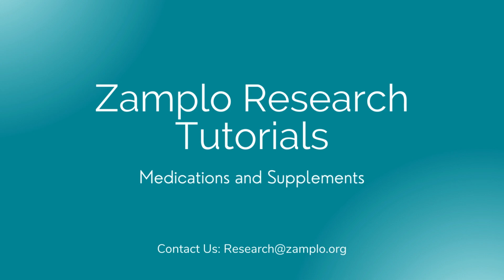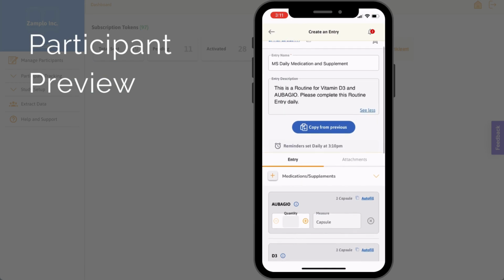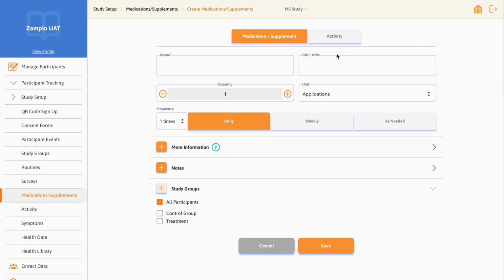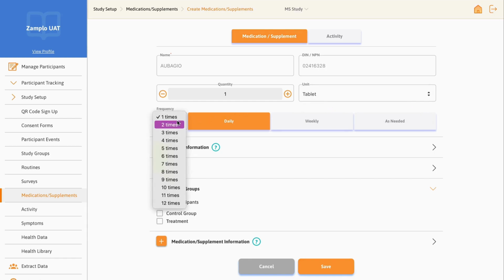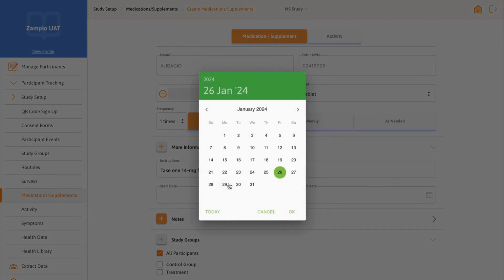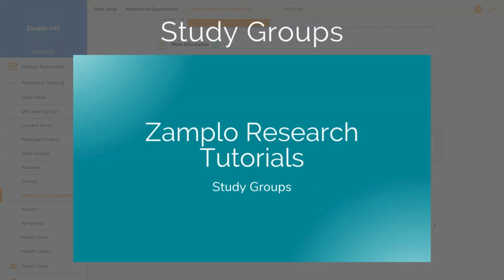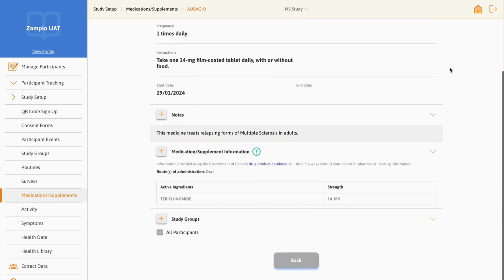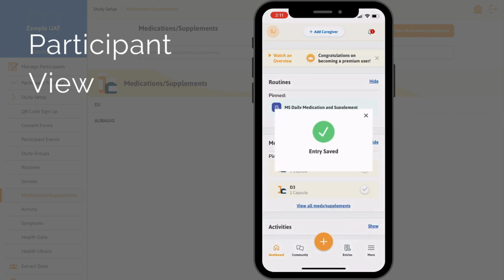Study Setup: Medication and Supplements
Setting up a medication or supplement on Zamplo Research, and then adding it to a Routine allows you to monitor when participants take a medication or supplement.

To add a medication or supplement:
1. Login to your Zamplo Research account
2. From the dashboard, navigate to the left side of the screen and click the “Study Setup” dropdown
3. Then click “Medication/Supplement”
4. To add a new medication, click the “Add New Medication/Supplement” button in the top right
5. Type the name of the medication/supplement you want to add
6. Use the preset option that appears, make a custom entry, or insert a DIN/NPN
7. Select the quantity that needs to be taken and the unit that corresponds to the medication/supplement
8. Select the frequency and time frame that it needs to be taken in
9. Add any additional information such as instructions for how or when the medication should be taken
10. Add any notes if needed
11. If you have set up Study Groups, assign the medication/supplement to the specific group, otherwise select "All Participants"
12. You can view information such as the active ingredients or strength by selecting “Medication/Supplement Information”
13. Once you are finished, click “Save”

To edit or delete a medication or supplement:

1. From this main "Medications/Supplements" page select the medication or supplement you want to edit or delete
2. Click the three dots in the top right corner to edit or delete the medication or supplement

Now that you have added a medication or supplement, you can add it to a Routine to be monitored for a study.